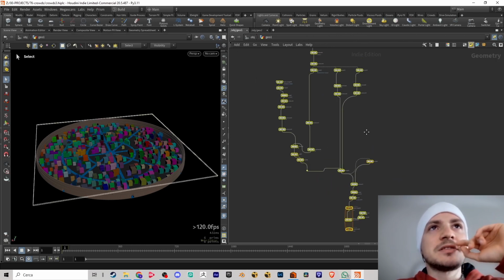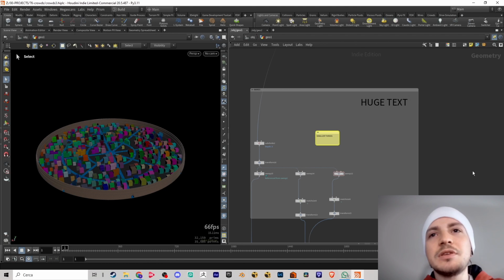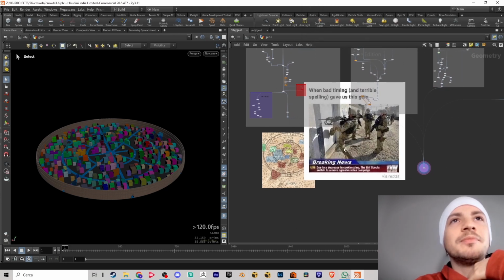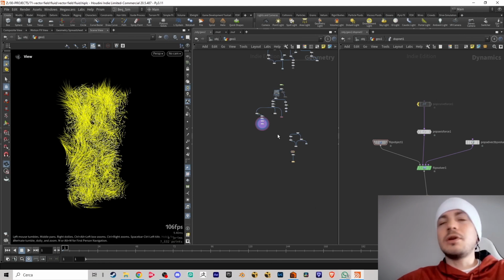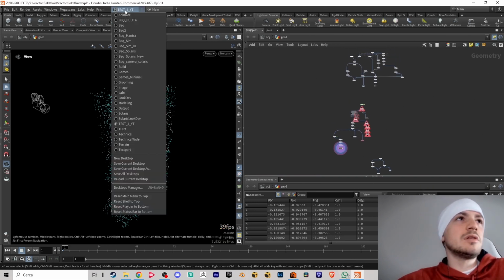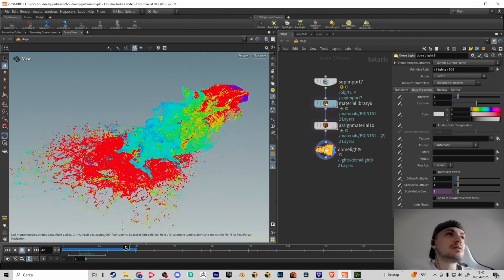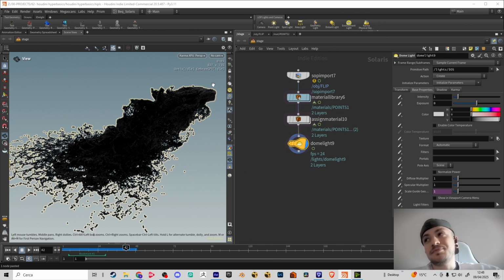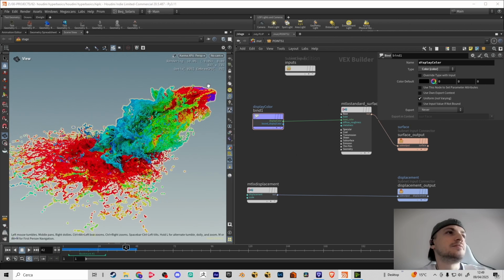12 + 1 Things i wish i knew before in Houdini (Pt 2)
if u guys know other things ppl should know put that in a comment in the video :D
let me know if it was usefull!!

Chapters:
00:00 - how to organize houdini networks
01:00 - how to make a box and notes into houdini networks
02:15 - how to make title into houdini networks
05:10 - how to add images into houdini networks
07:00 - how to make your own workspaces into houdini
11:05 - how to bind attributes into karma xpu materials in houdini
17:44 - outro